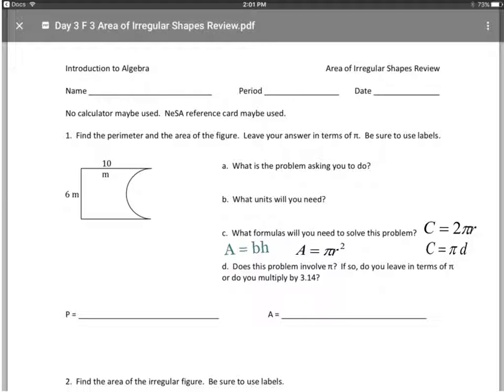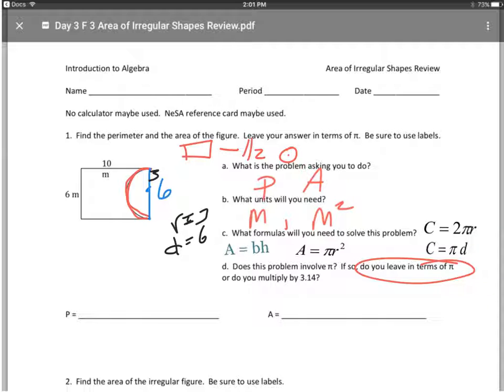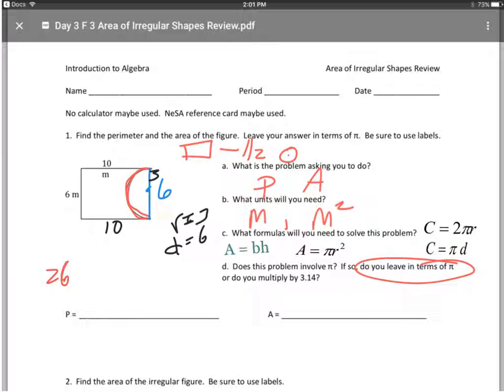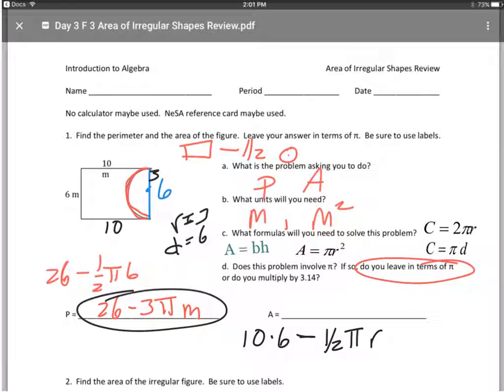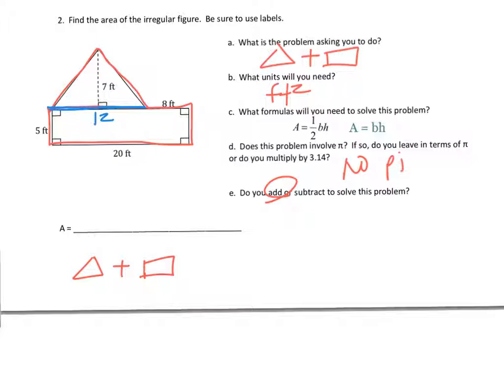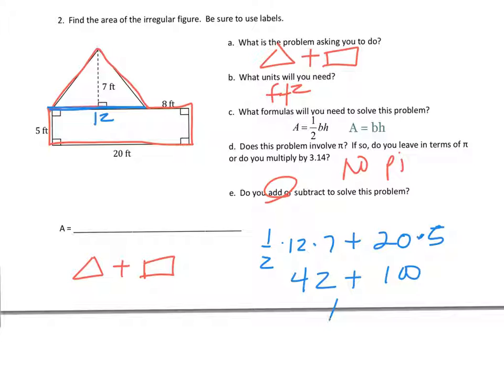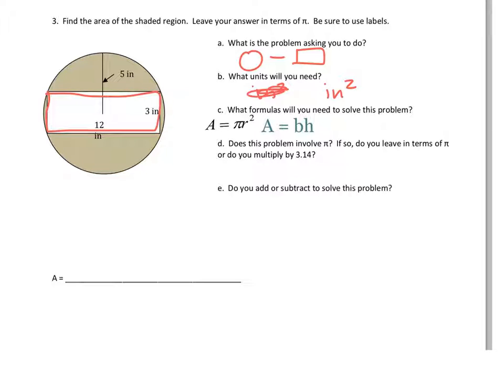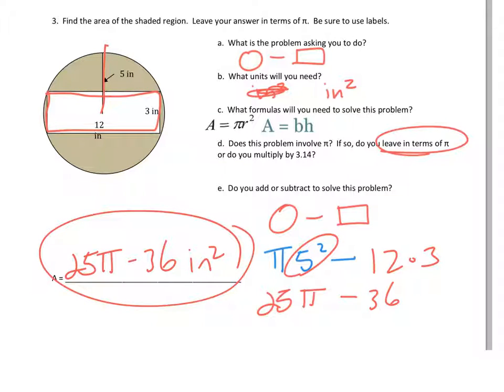pa u4 f3 day 3 answer key